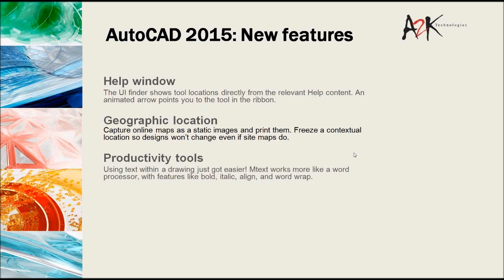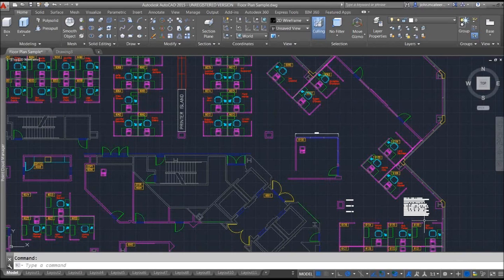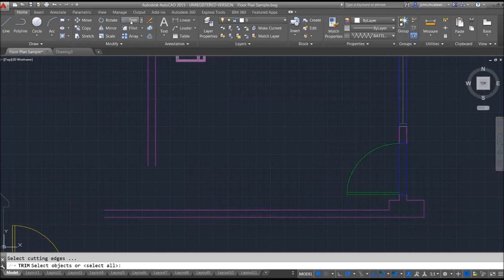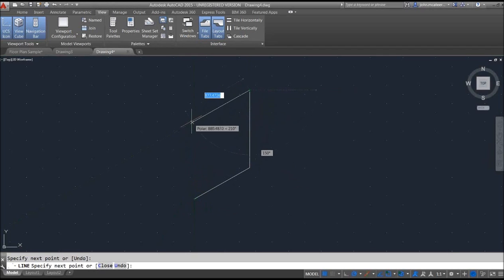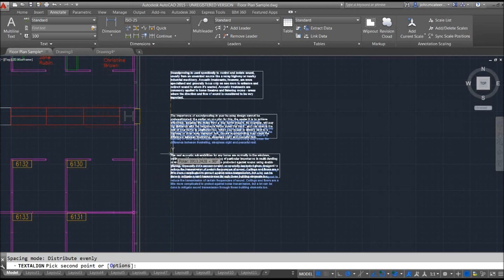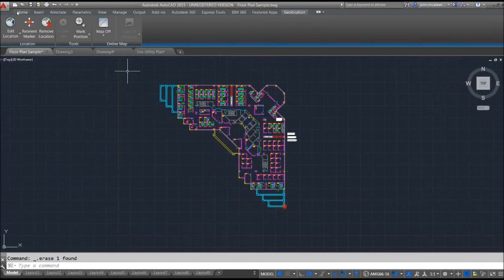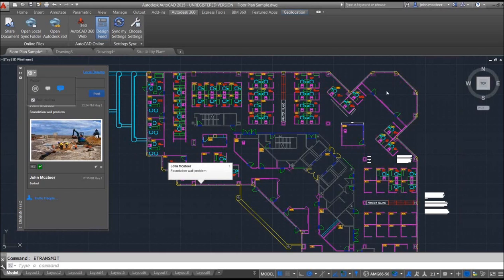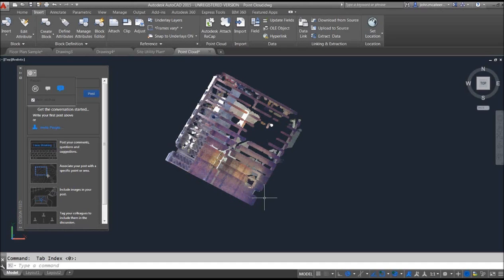AutoCAD 2015 Release Overview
In this webinar, we take a closer look at Autodesk's newly-released AutoCAD 2015: see the new tools and workflows than can enhance  your productivity, tighter integration with Autodesk cloud services, and how it can bring greater value to your business than ever before.

This webinar was presented by A2K's Technical Consultant, John McAteer.